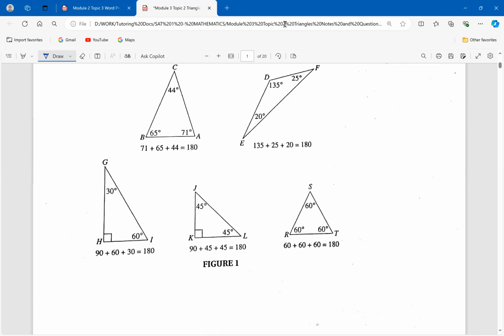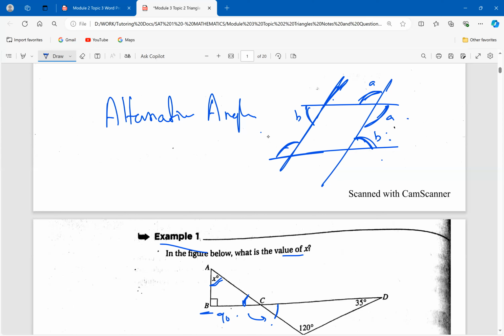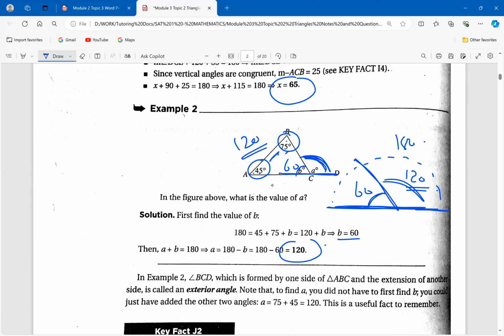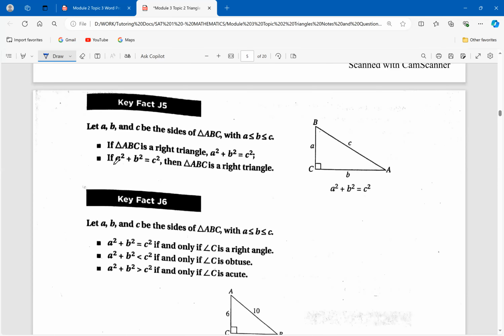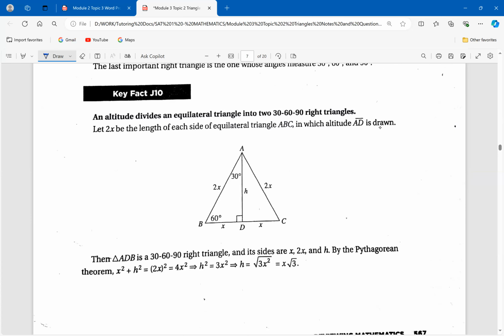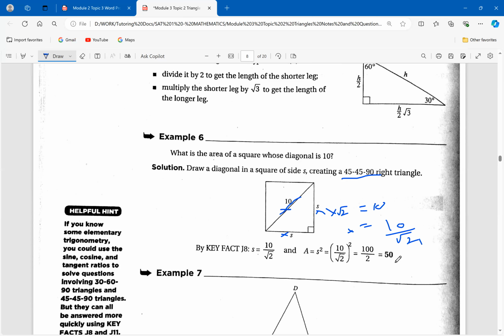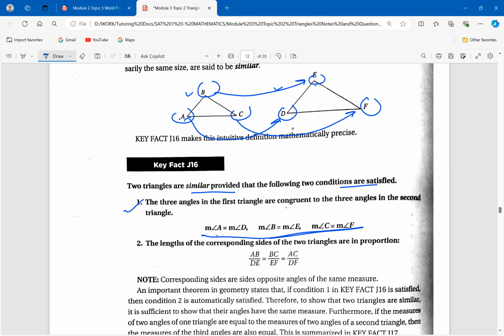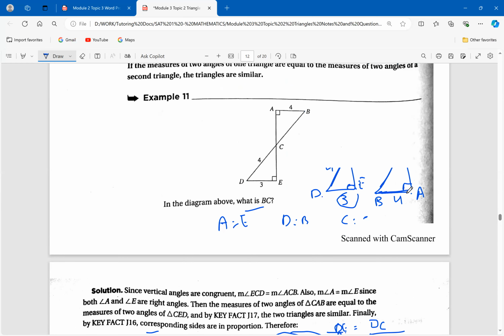SAT Mathematics | Triangles | STUDENNECT